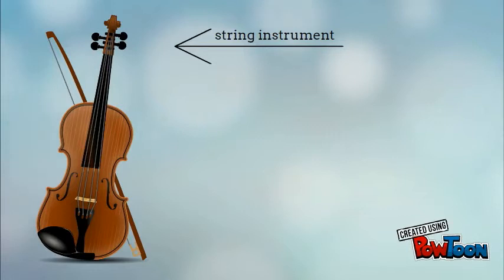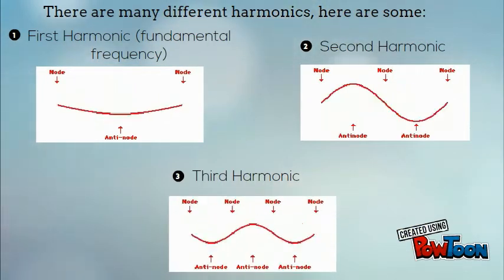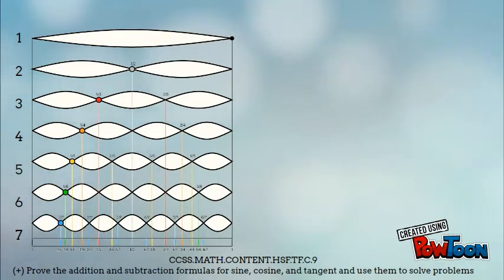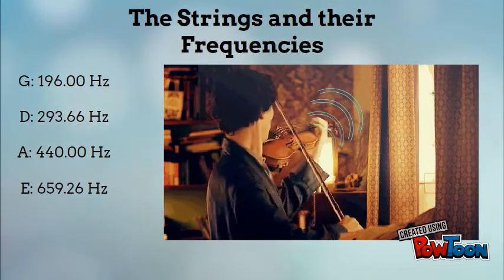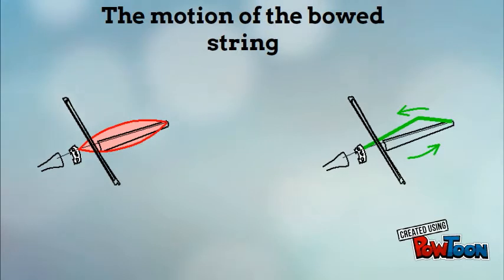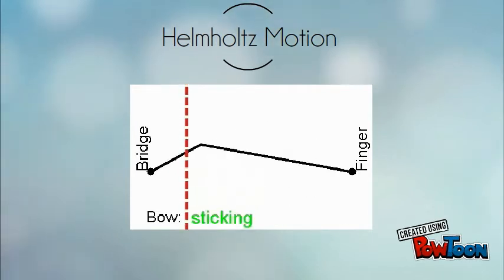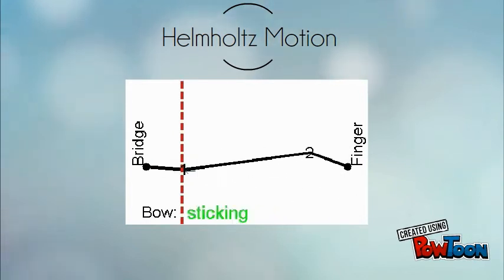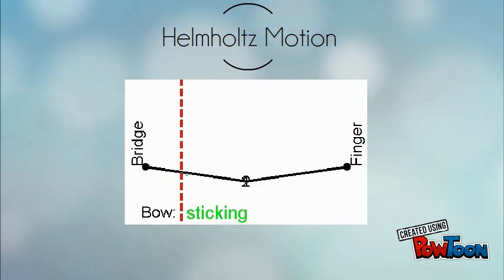Mathematics of the Violin